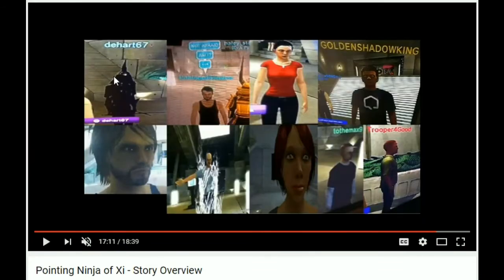HUNDEGNI_2.4 Analysis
Sorry about the poor sound mixing! I'll work harder next time to prevent it from occurring.